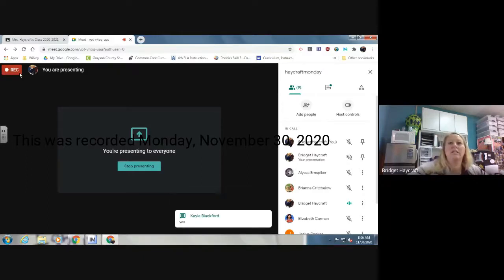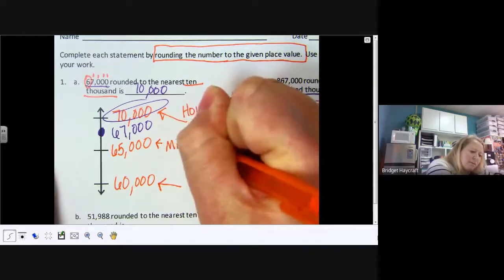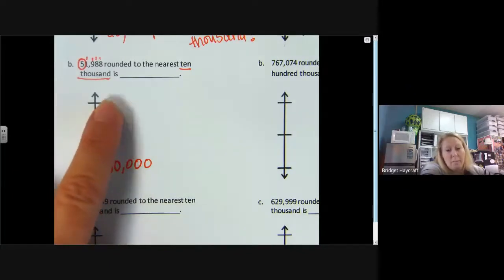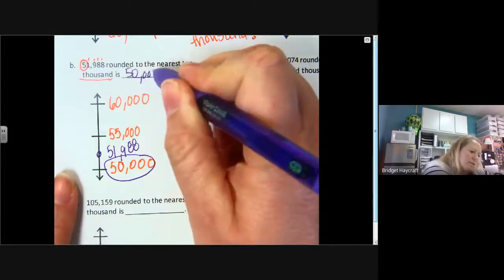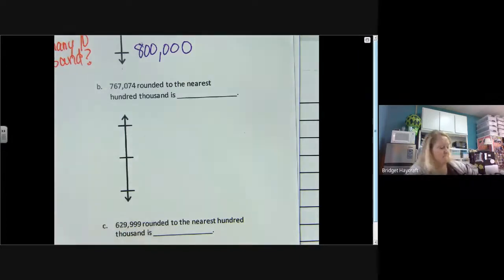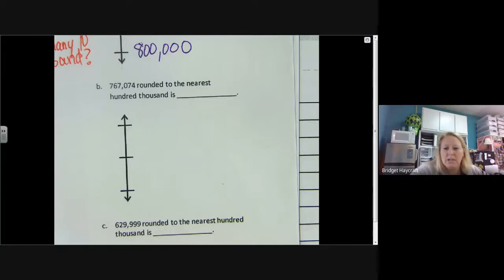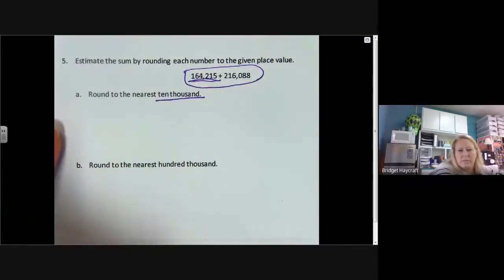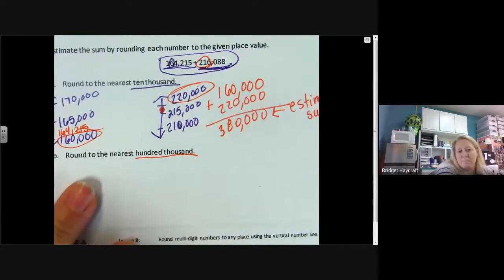Math Lesson 8 Monday, November 30, 2020